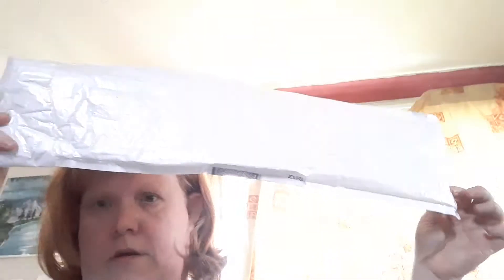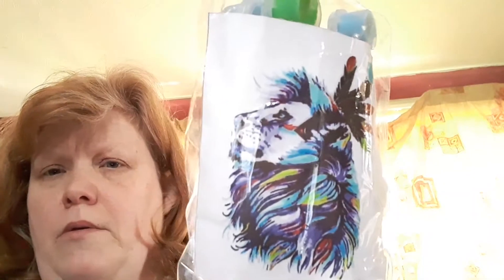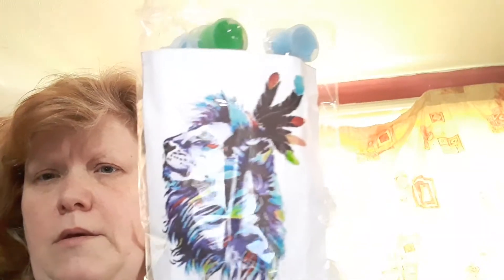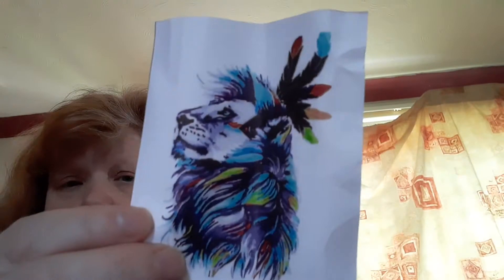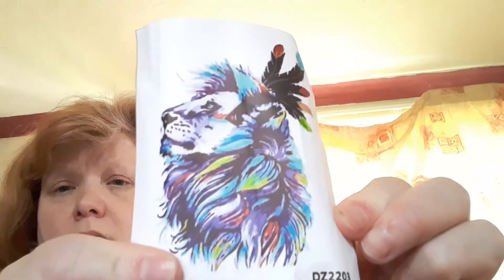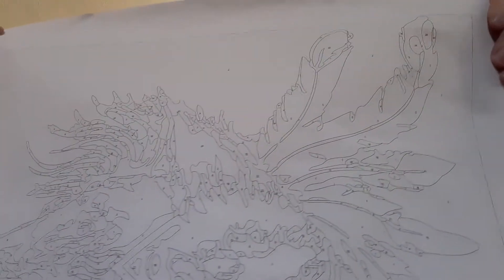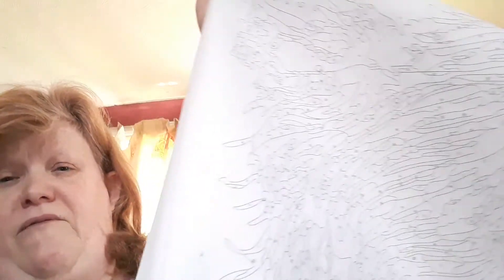paint by number unbagging aliexpress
For the crochet blanket pattern